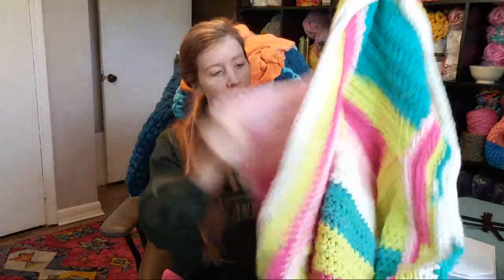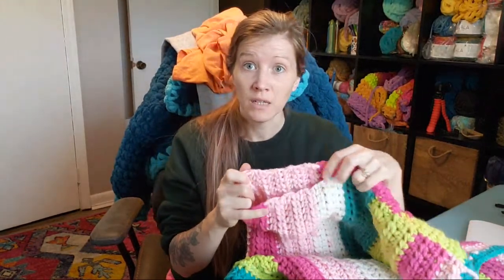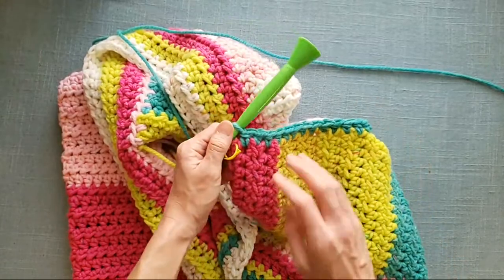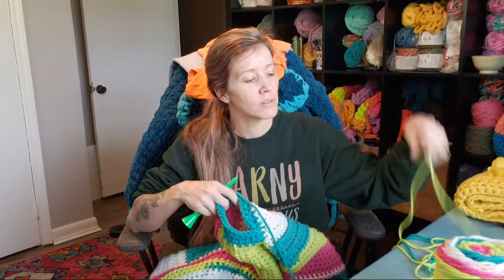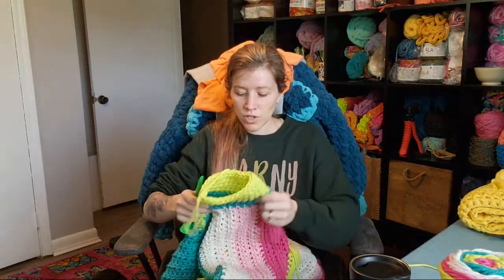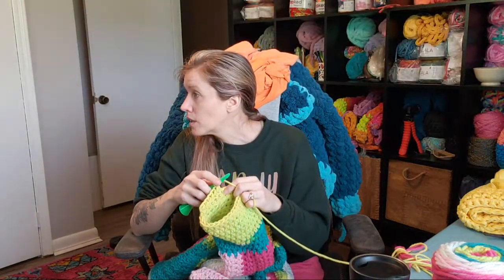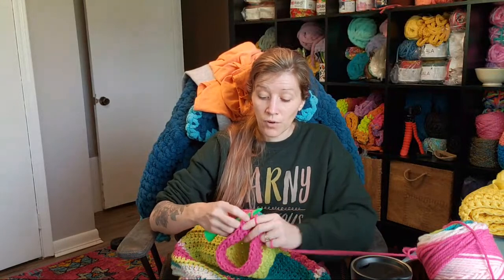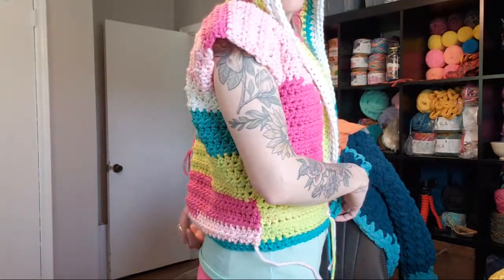Dobby Cardigan Crochet A Long Part Nine!!!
Dobby Crochet-A-Long Part 9 - Finishing the sleeves!!! 🧡🧡

Purchase the Pattern & Follow along

Materials you will need for this pattern include:

• Size 10mm crochet hook
• Tapestry Needle and scissors
• Worsted/Aran Weight (4) yarn
• Yardage: 1100 (XXS/XS), 1400(XS/S), 1700(S/M), 2000(M/L) 2300(L/XL), 2600(XL/2X), 2900(2X/3X), 3200 (3X/4X), 3500 (4X/5X)

*You will be holding two strands of Worsted/Aran Weight (4) yarn together for this project OR you can cut the estimated yardage in half and use a bulky (5) weight yarn, just be sure to check your gauge!

Gauge (4"x4"): ~9 HDC stitches x 7 HDC rows

Estimated Bust Measurements: (Bust x Length)
XXS/XS 26.5" x 18" | XS/S 30"W x 18" | S/M 33.5” x 18” | M/L 39” x 19” | L/XL 42” x 19” XL/2X 46” x 19.5” | 2X/3X 51” x 19.5” | 3X/4X 54.5" x 20" | 4X/5X 58" x 20.5"